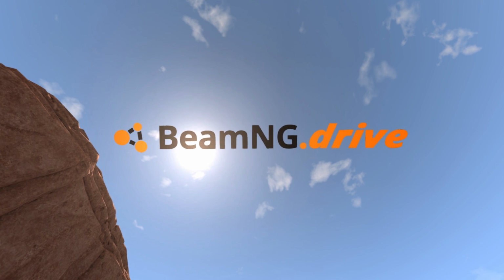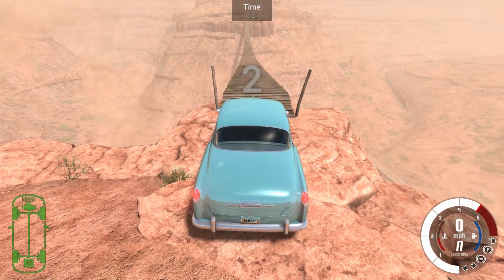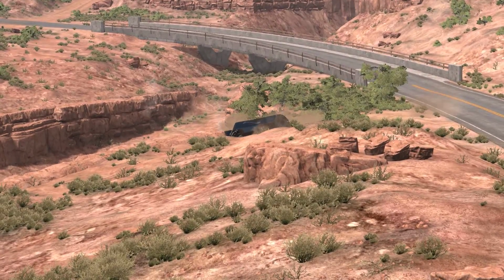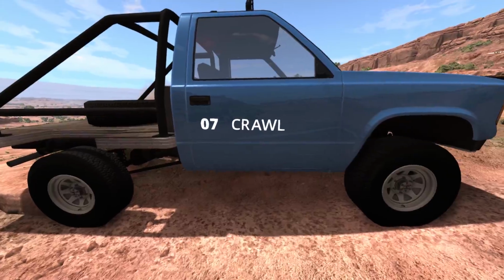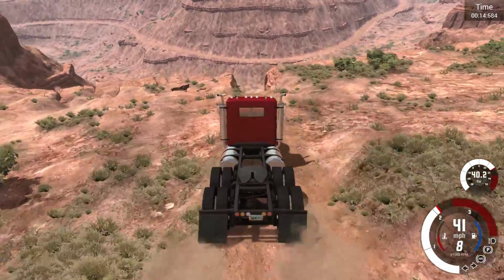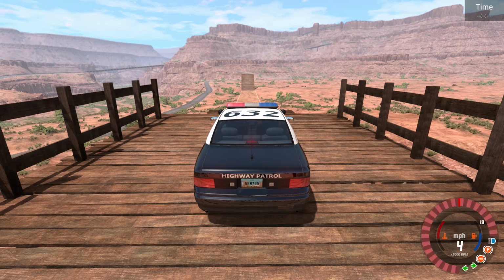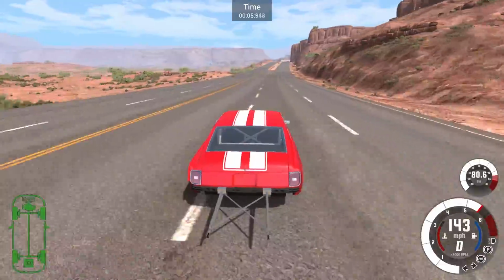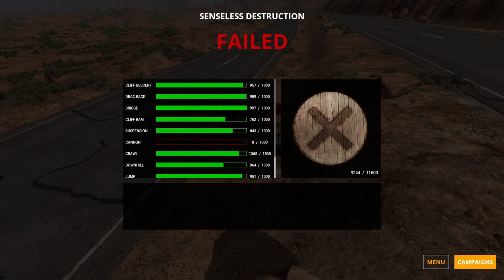BEamNG.drive - Senseless Destruction